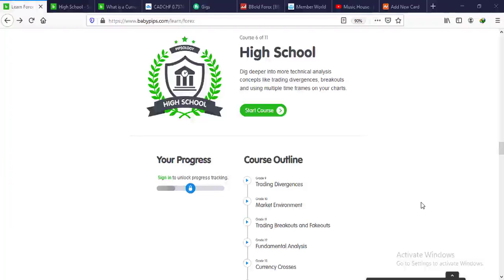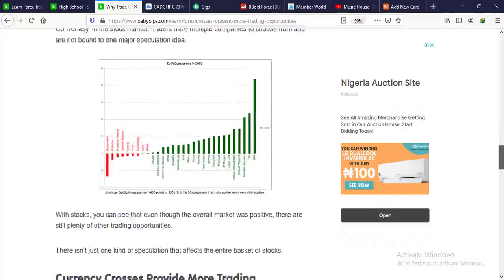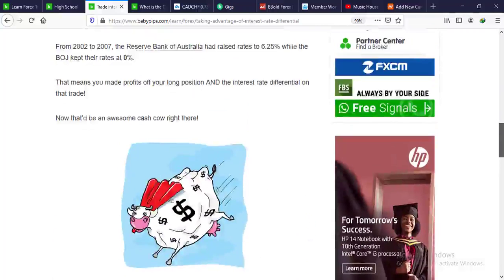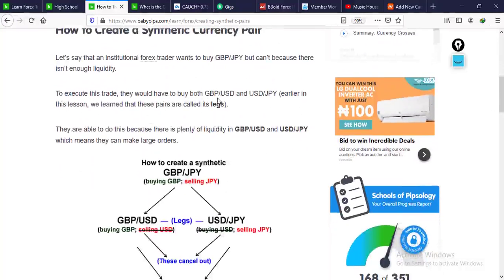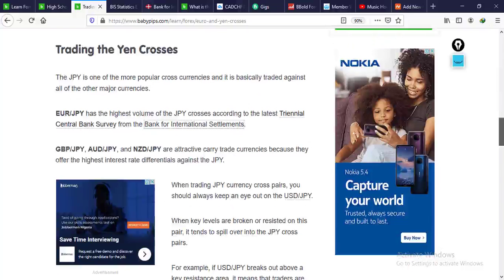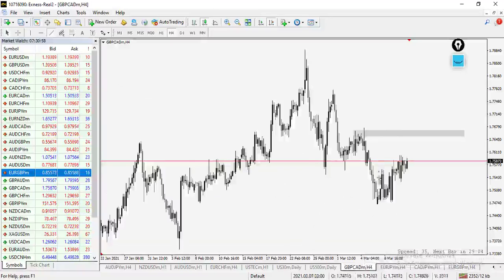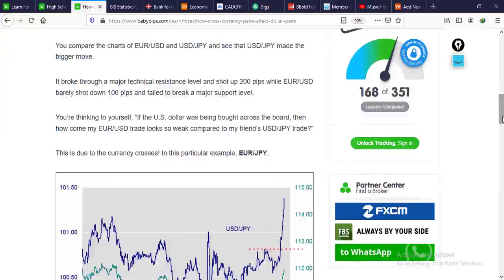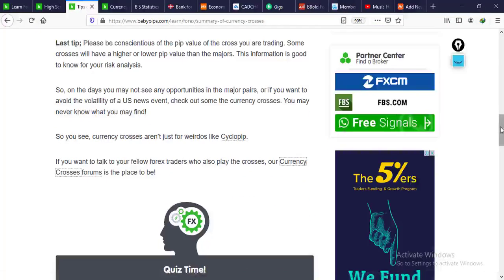Currency Crosses - Course 6: High School Grade 13 - Babypips Forex Education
A cross currency refers to a currency pair or transaction that does not involve the U.S. dollar. A cross currency transaction, for example, doesn't use the U.S. dollar as a contract settlement currency. A cross currency pair is one that consists of a pair of currencies traded in forex that does not include the U.S. dollar. Common cross currency pairs involve the euro and the Japanese yen.

1.1     What is Forex?
1.2     How Do you Trade Forex?
1.3     When Can You Trade Forex?

BROKERS (Course 2 of 11)

Music Credits
The are all FreeMusic on YouTube.
We tried to give the below credits.
Thanks.

Title - Arrival
Artist - Chris Lehman

Title - Bora Bora
Artist - MBB

Title - California
Title - Epiphany
Forever - MusicbyAden
Artist - MusicbyAden

Title - Arrival
Artist - Chris Lehman

Title - Island
Artist - Dipcrusher

Title - Places
Artist - Atches

Title - Free
Artist - Wonki

Title - Clouds
Artist -DREKS

Title - Spirit
Artist - Marin Hoxha Clasio